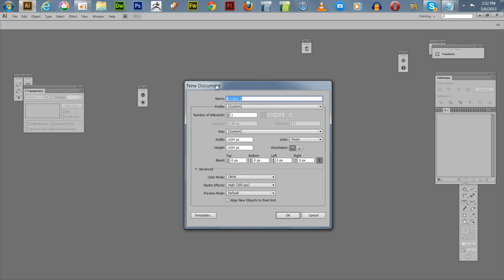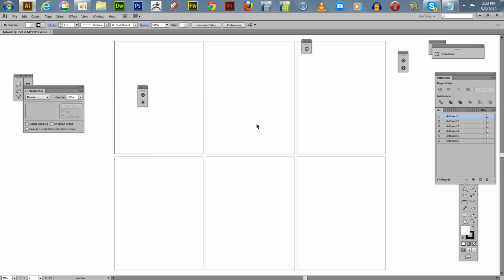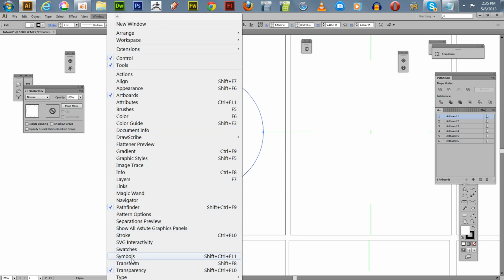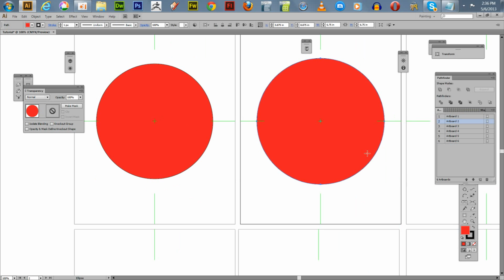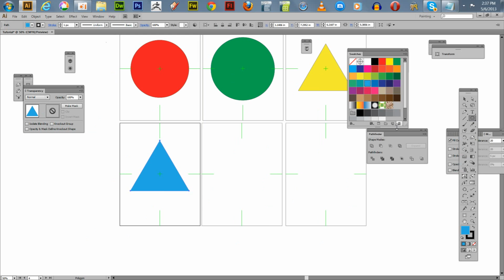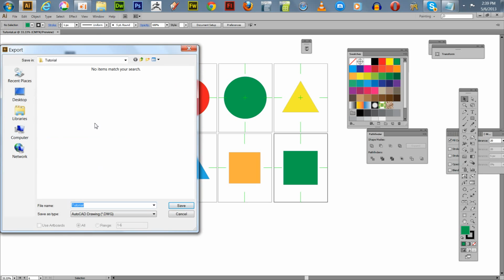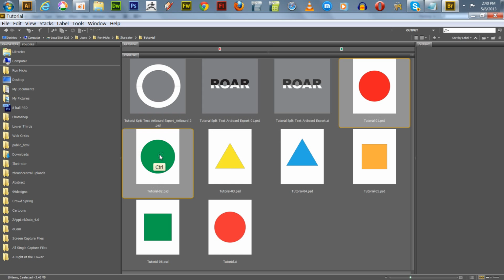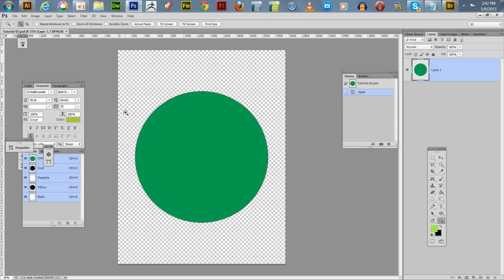Illustrator Artboards to PSD File and brief overview of Adobe Bridge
In this tutorial I show you to take your artboards in Illustrator and export them as individual PSD files. I also give you a brief overview of Adobe Bridge and show you how can use its features to organize files and photos.